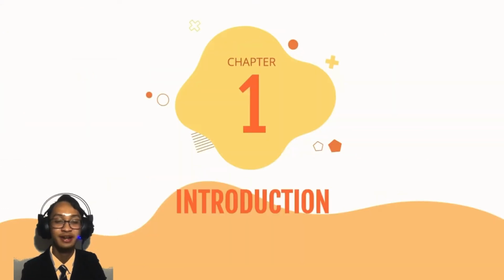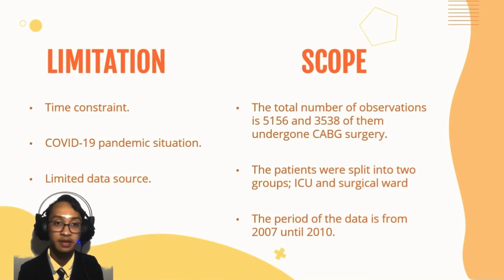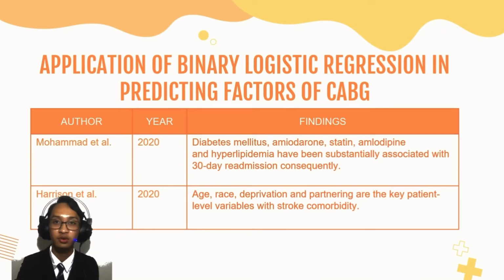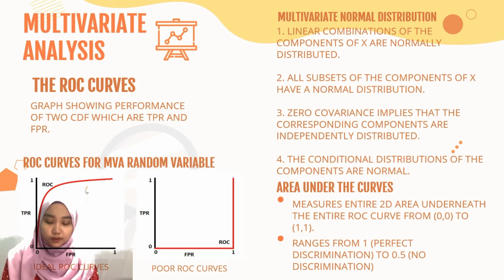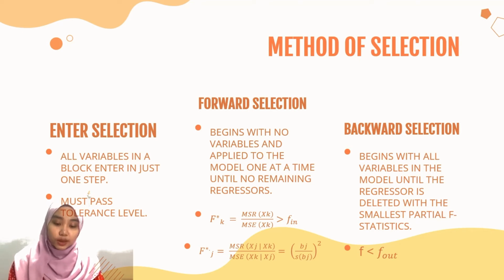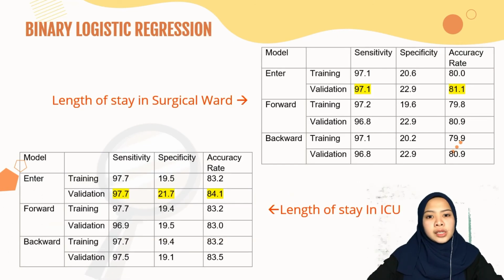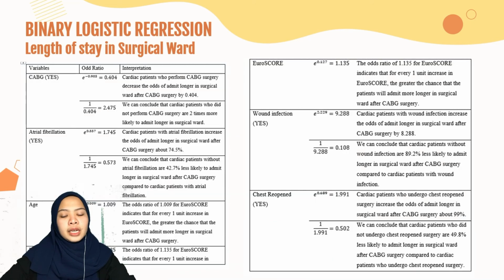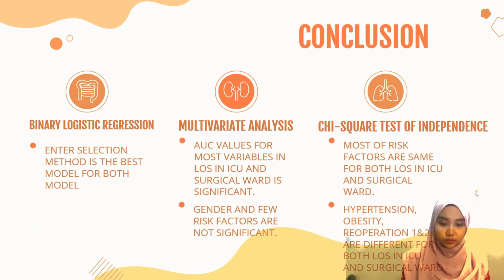FYP: PREDICTING THE LENGTH OF STAY IN ICU AND SURGICAL WARD AFTER CABG SURGERY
We are final year student of Bachelor of Science (Hons) Statistics from UiTM Shah Alam did a study to predict the length of stay in ICU and surgical ward after CABG surgery for cardiac patients using Binary Logistic Regression.

One year of online distance learning, finally we did it, Alhamdulillah 🥰